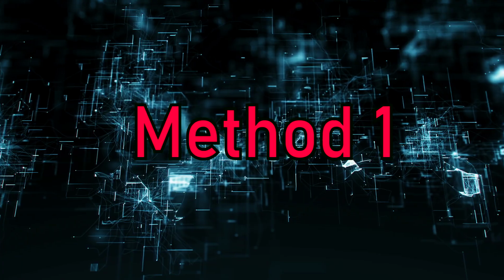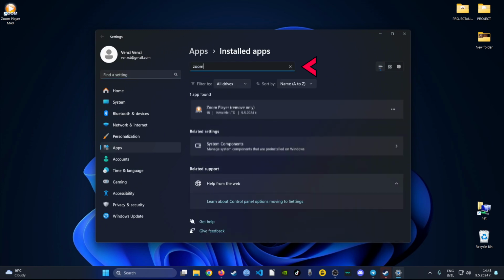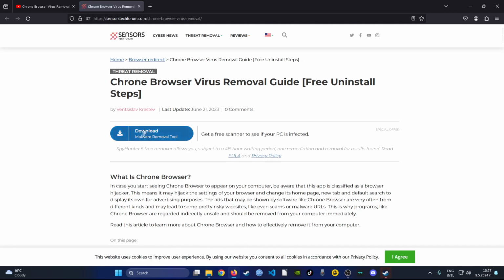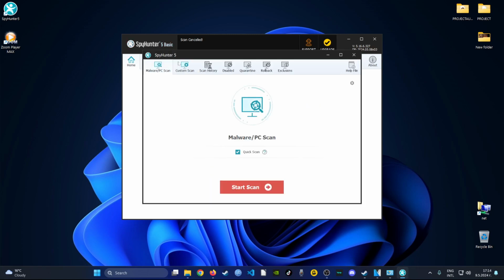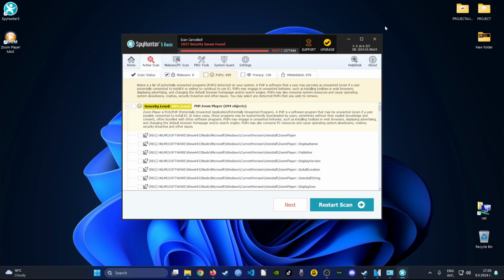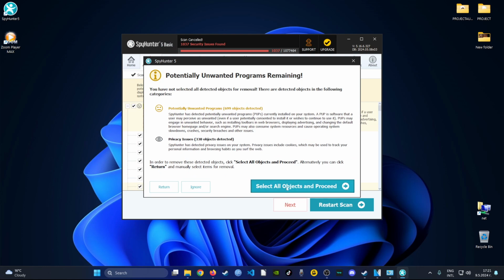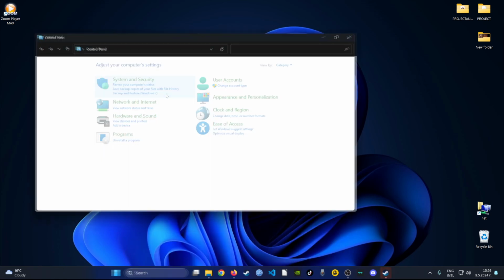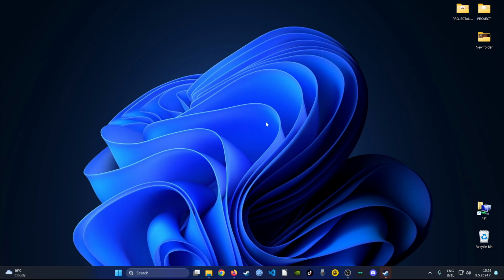CrossPatch Malware - Removal Guide [Fix]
00:00 Start
00:50 Automatic Removal
02:00 Manual Removal
05:13 File Recovery